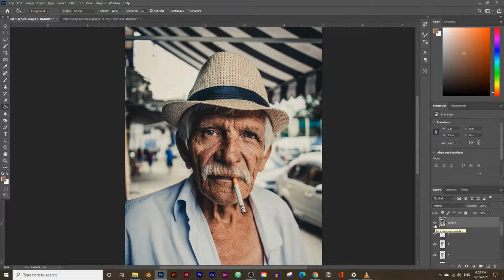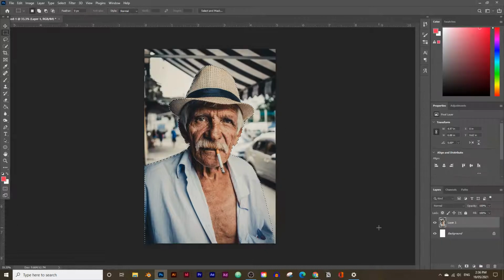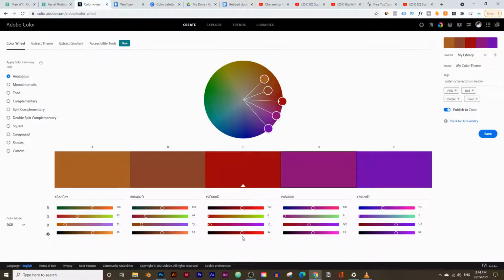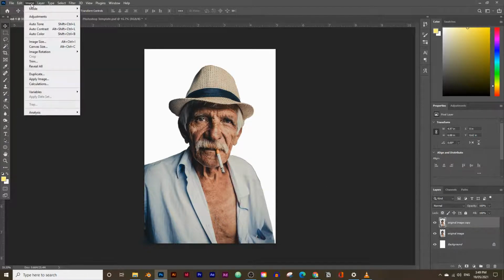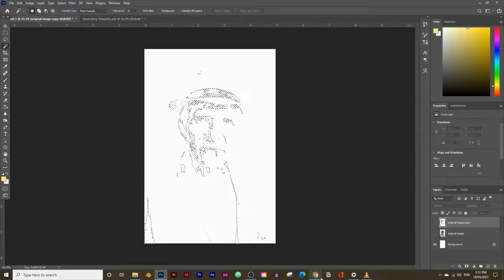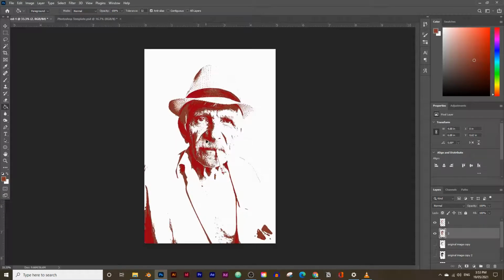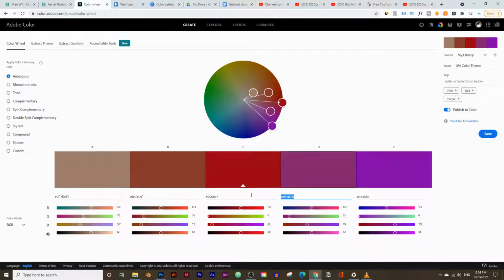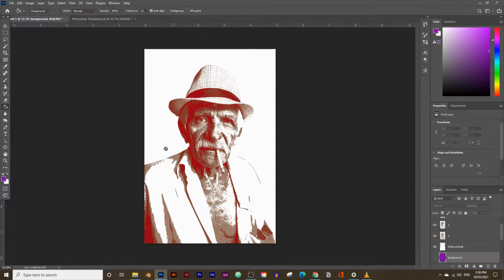Photoshop Portrait Manipulation With Color Palettes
0:00 Intro
0:23 Setting up the images
2:31 Creating the color palette
4:09 Adding the colors to the portrait